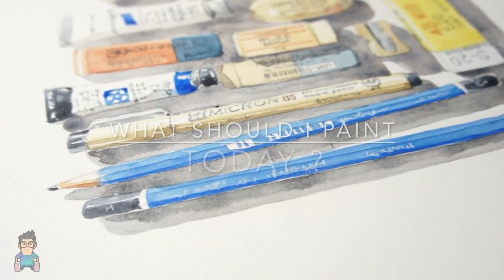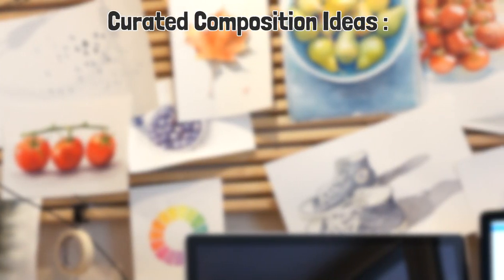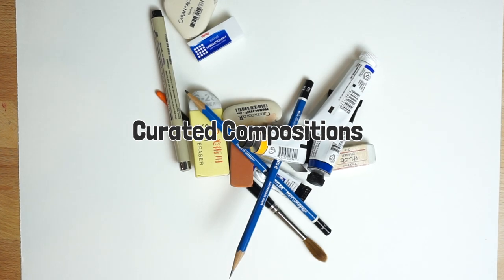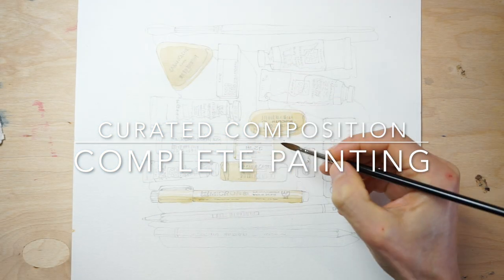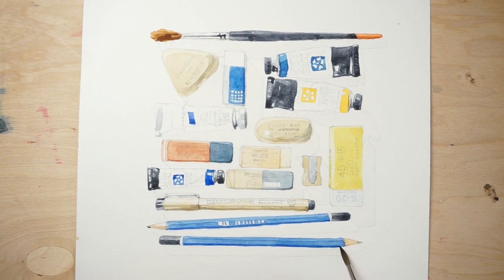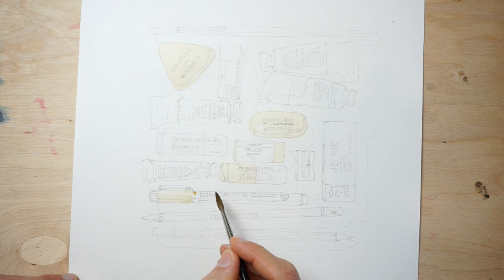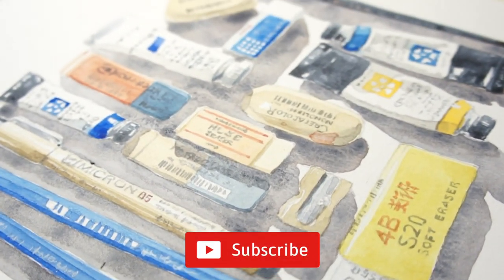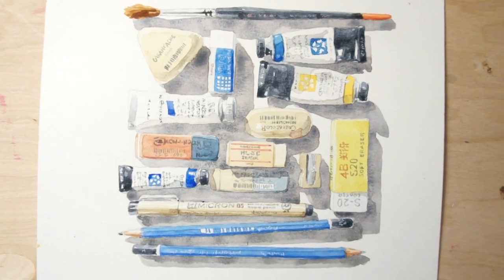WHAT SHOULD I PAINT TODAY ? (Do This Simple Thing to Find Inspiration!)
★ W A T E R C O L O R   L E S S O N S

Finding inspiration for your next painting doesn't have to be so tricky :-)
Try this simple method to find painting ideas for your next project...
Have fun!

Hello! I'm Anthony. An independent artist and illustrator based near Paris in France. Watercolor painting was my first passion. So a few years ago I took out my old paints, and rekindled my love for watercolors. I decided to start sharing some of my watercolor experiences in the form of my blog, “WatercolorAffair.com” (and now through my Youtube channel). My objective was to start sharing some of my hard won knowledge in the hope that it will help and inspire others to paint with watercolors! Thank you for following !